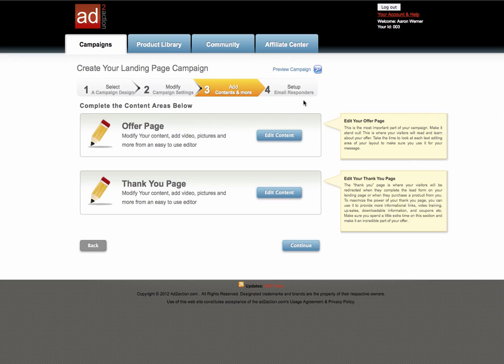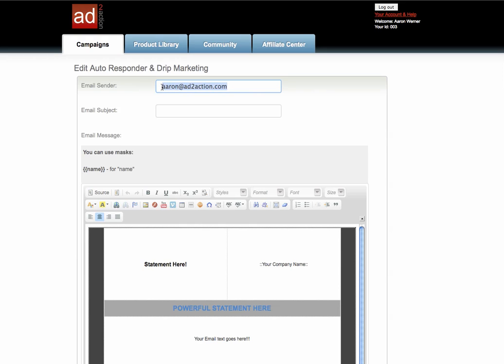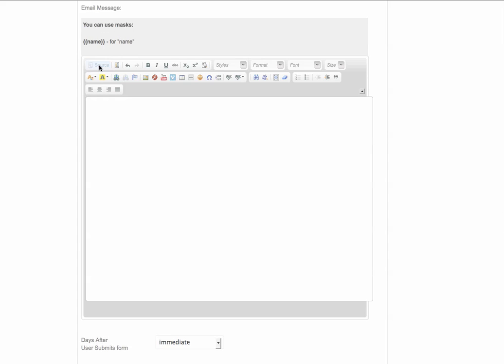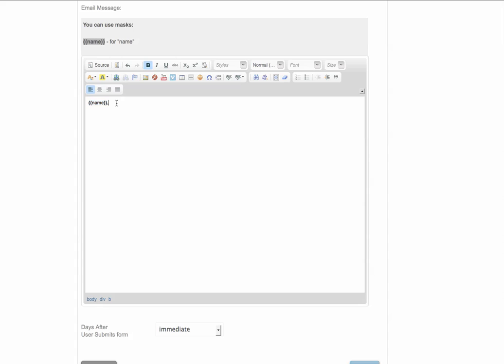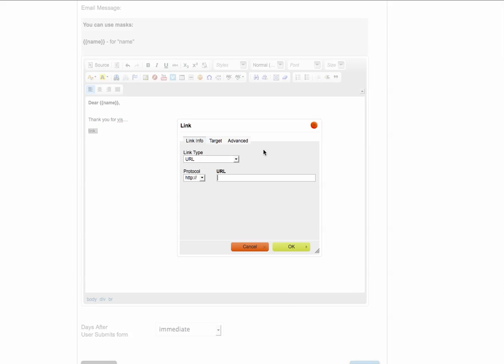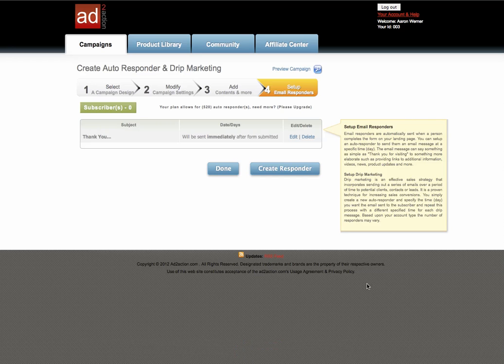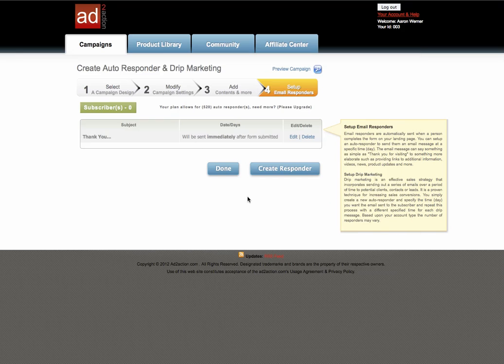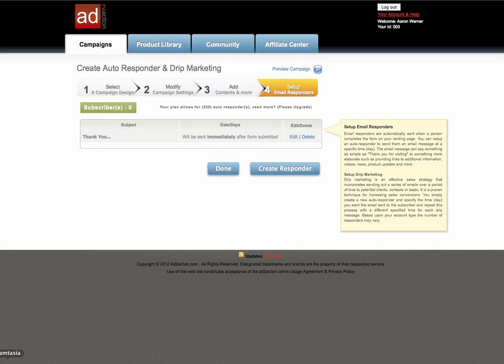Creating Email Responders.mp4